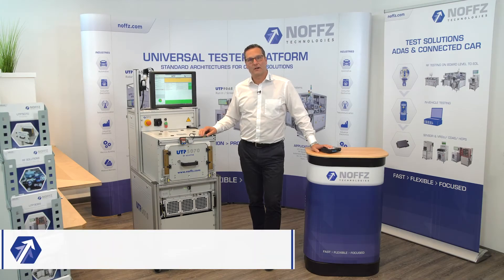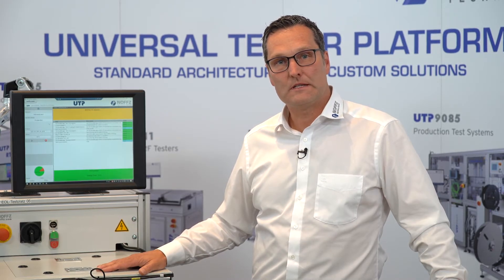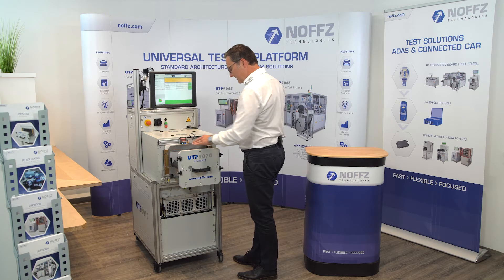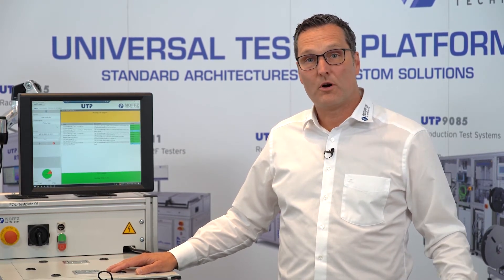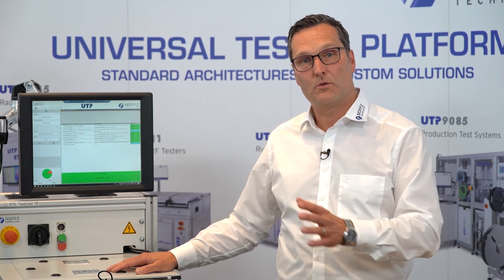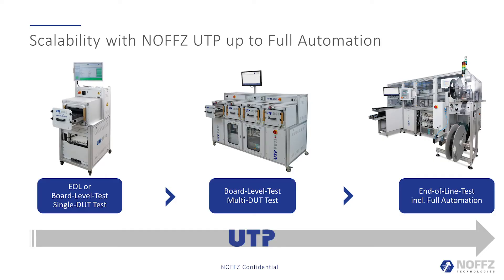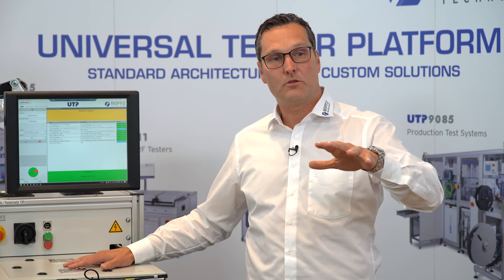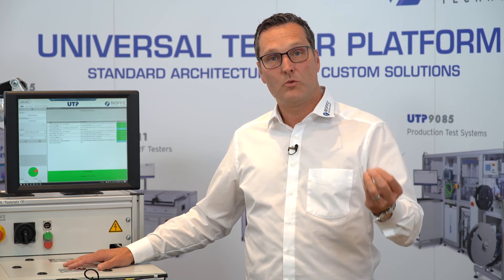Intelligent Antenna Module End of Line Tester - UTP 6010 EOL RF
Typical RF End-of-Line Tester for Telematics Control Units (TCU), eCall Devices or Intelligent Antenna Modules (IAM). NOFFZ Standard UTP Tester Series is able to scale from Single-DUT up to Multi-DUT Test depending on the customer needs regarding test speed, production volume and overall complexity of interfaces.